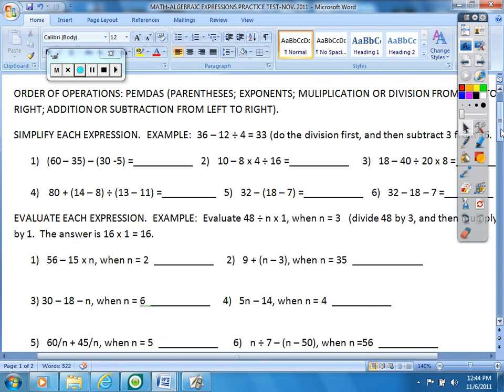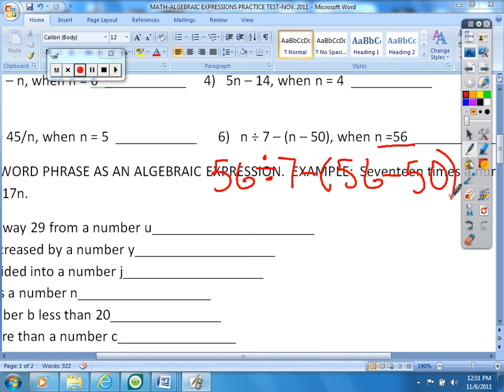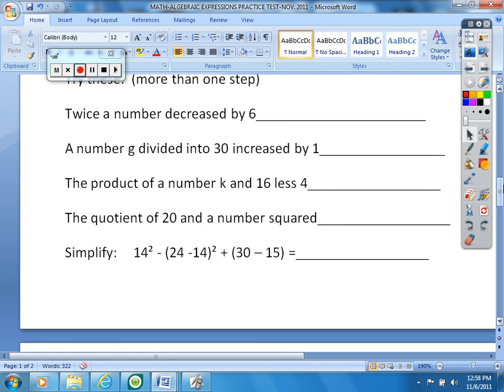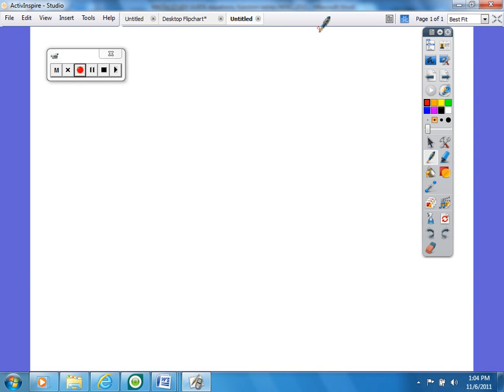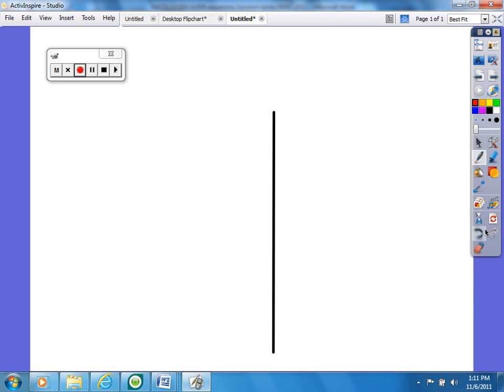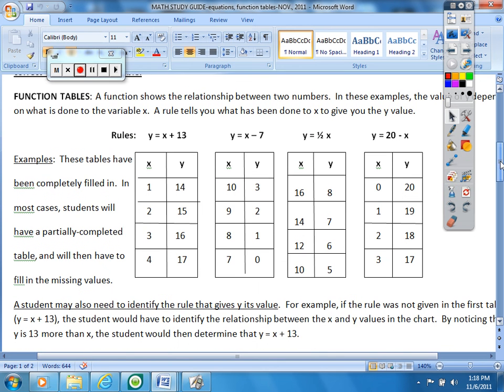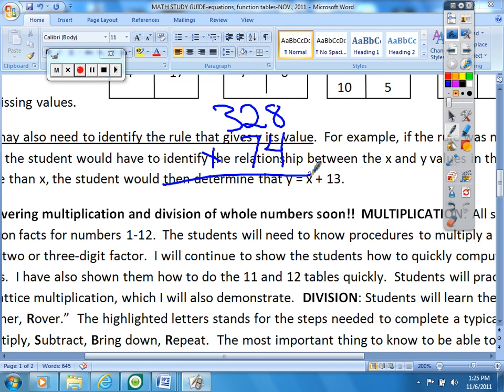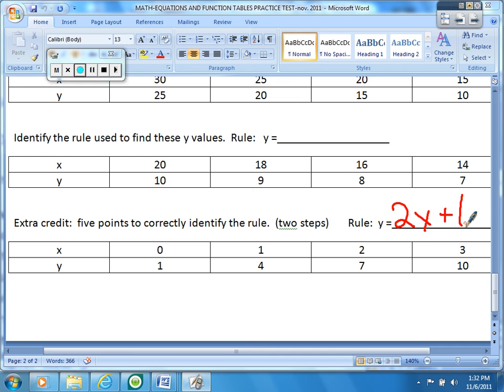ONE STEP EQUATIONS AND FUNCTION TABLES NOV 2011